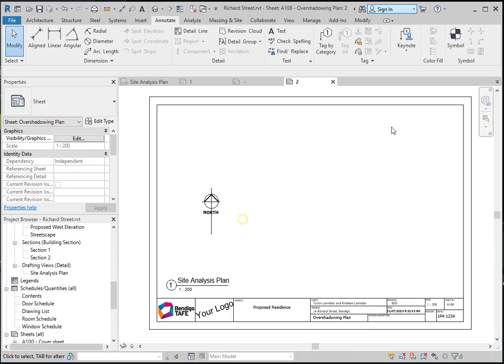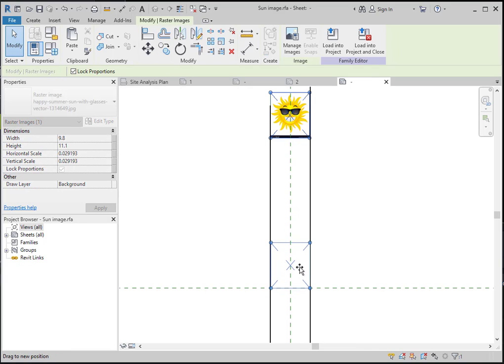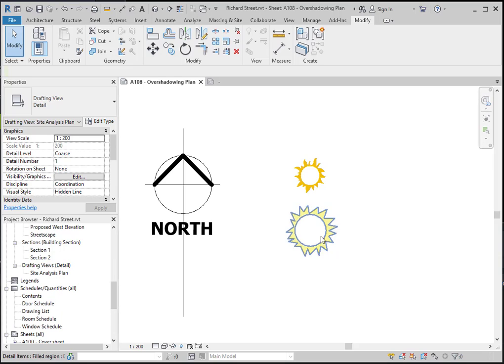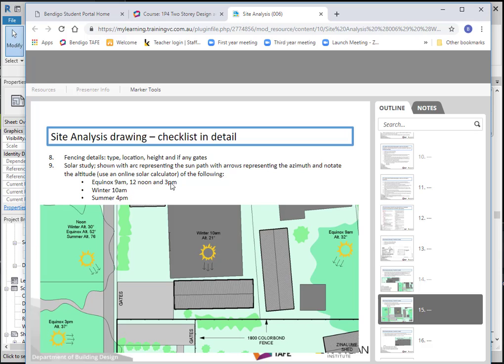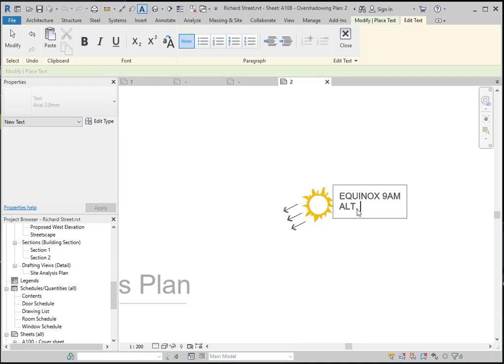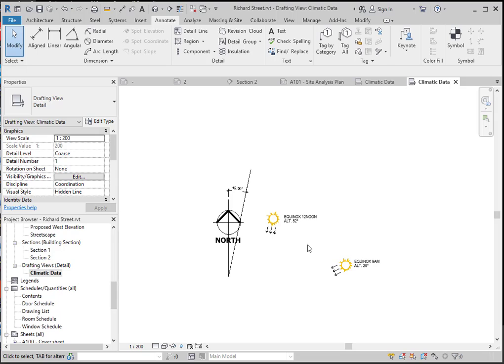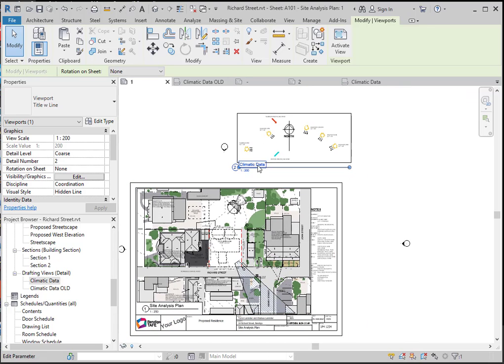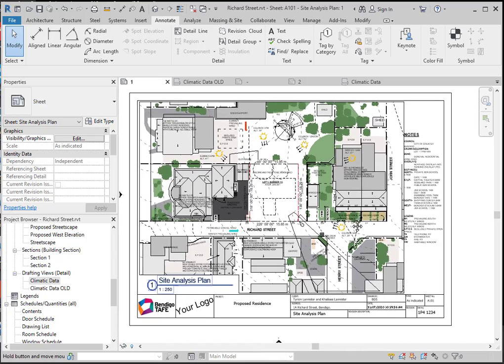Sun Angle Tutorial